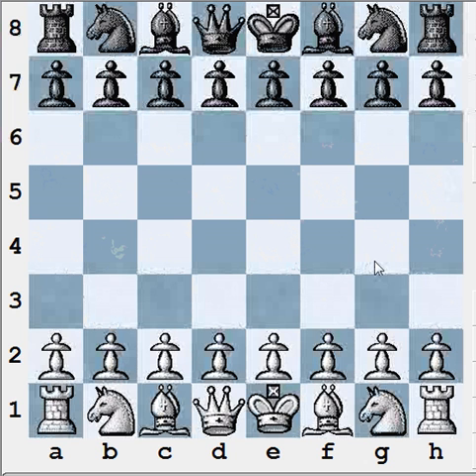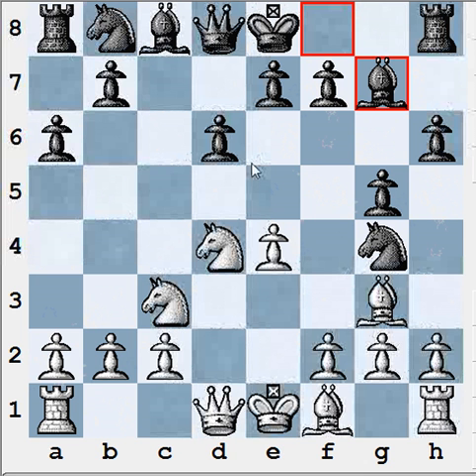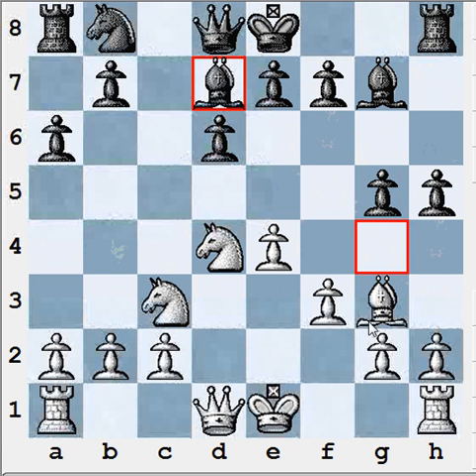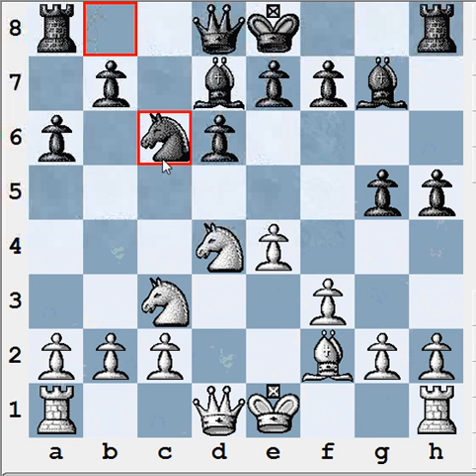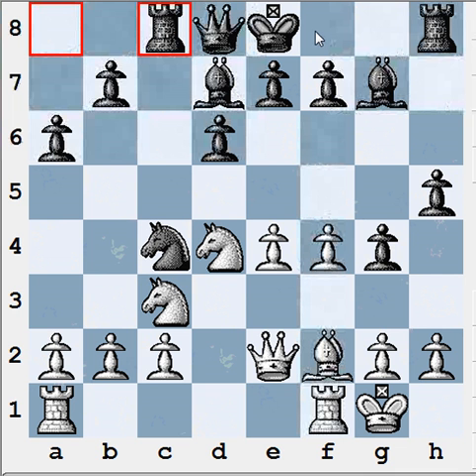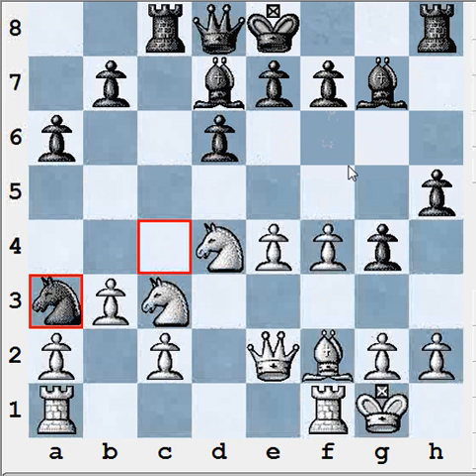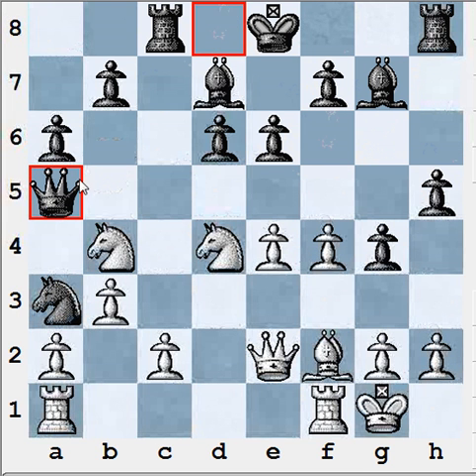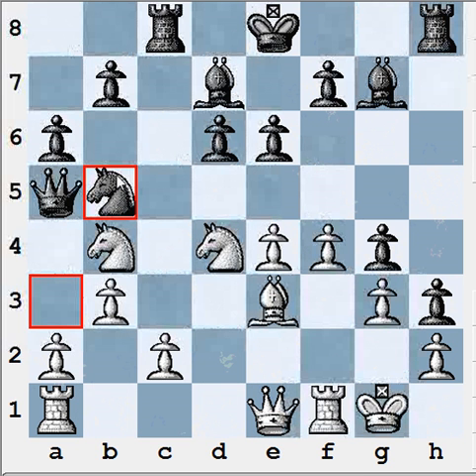Kasparov vs Anand 1996 Part 1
Enjoy this awesome video the match between vishy and garry in 1996. This was the game of the year 1996.